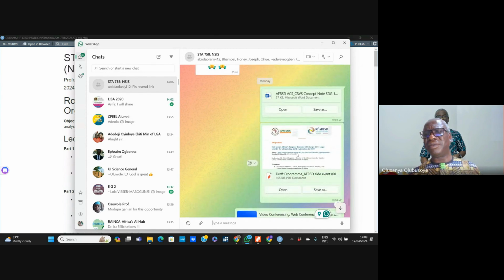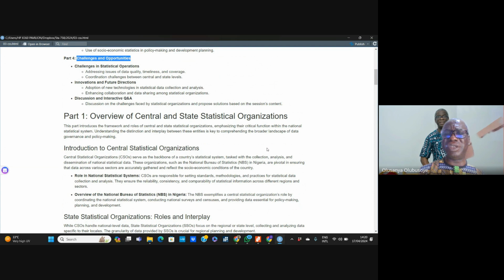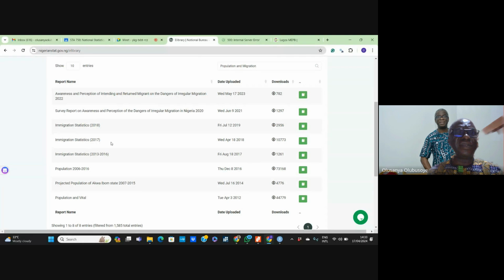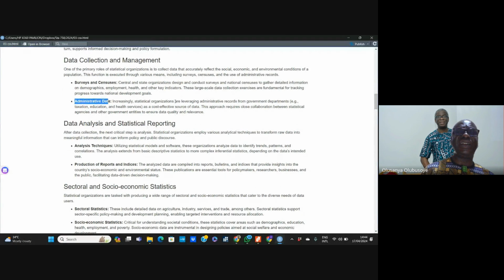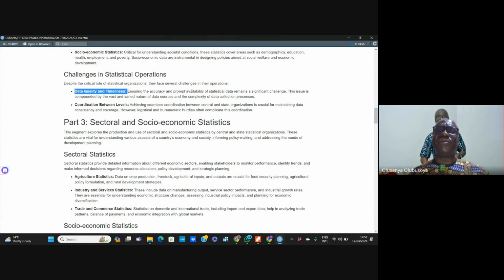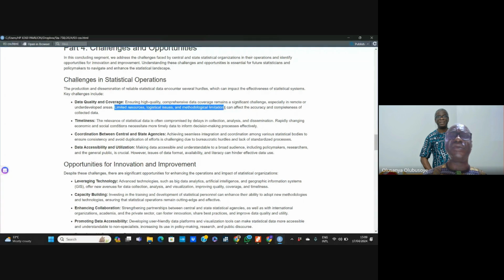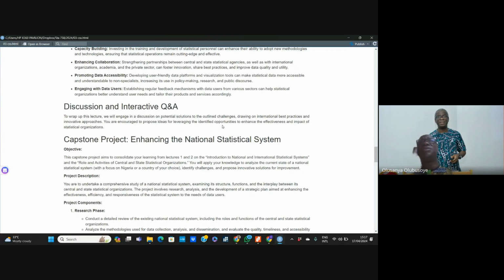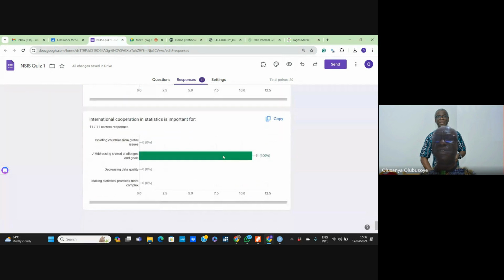STA 758 (NSIS Lecture 2): Role and Activities of Central and State Statistical Organisations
This video lecture explores central and state statistical organizations' critical roles and diverse activities. Learn how these bodies collect, analyze, and disseminate data that informs policy decisions, drives economic growth, and tracks social progress. We'll delve into their methodologies, responsibilities, and their impact on our understanding of the world around us. Tune in to gain a deeper appreciation for the vital contributions of these organizations to evidence-based decision-making.